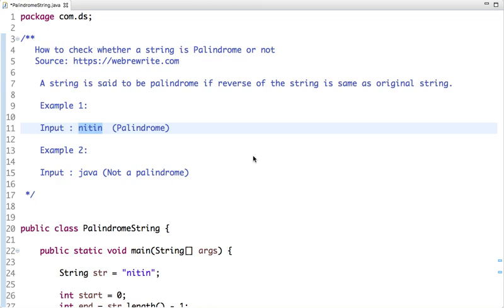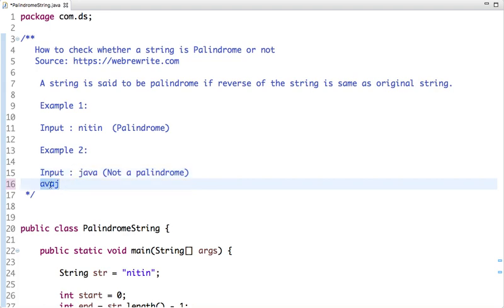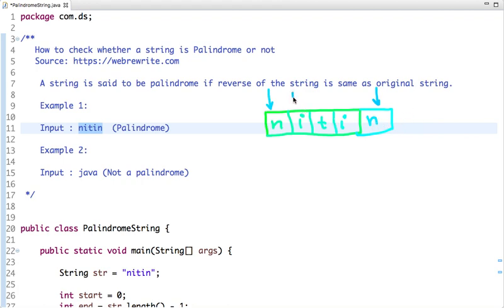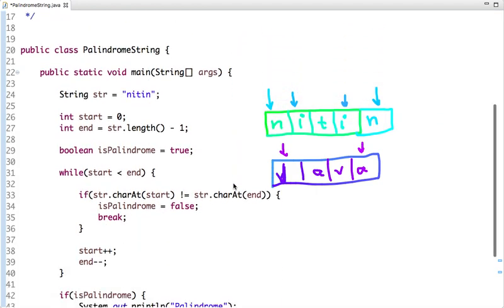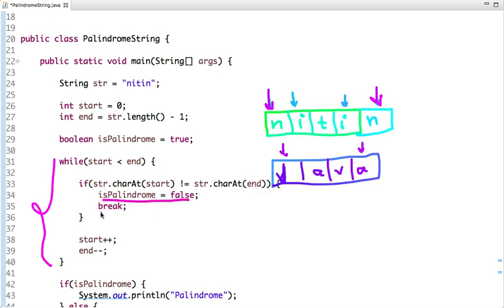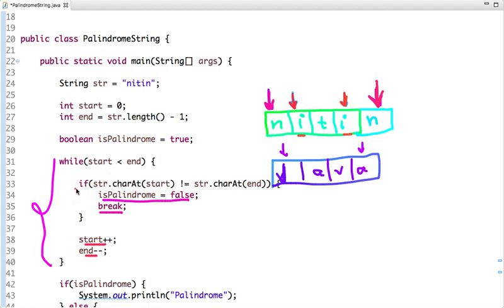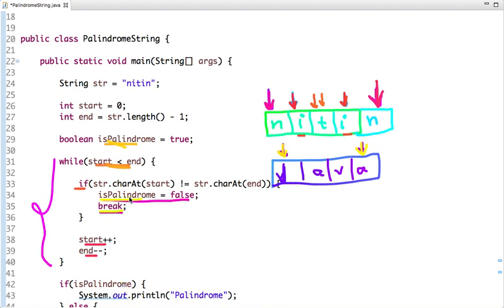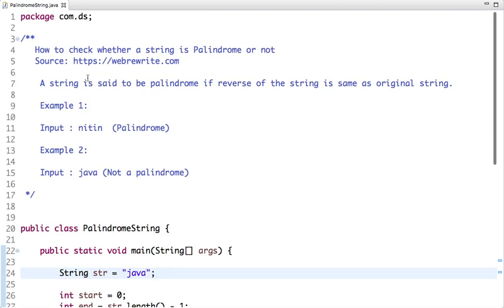Java Program to Check String is a Palindrome or Not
In this tutorial, I have explained java program to check whether a string is palindrome or not.